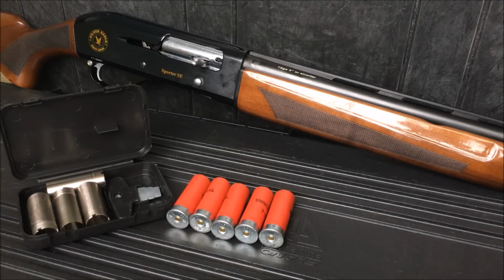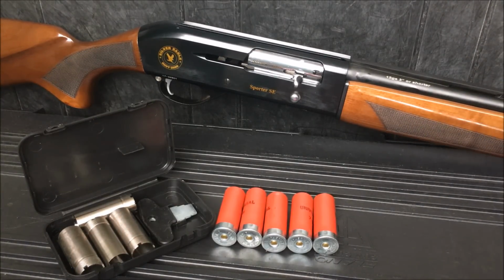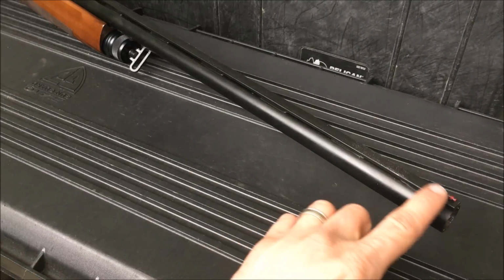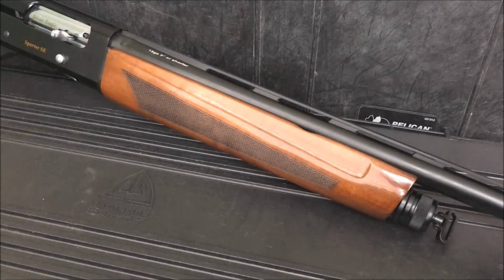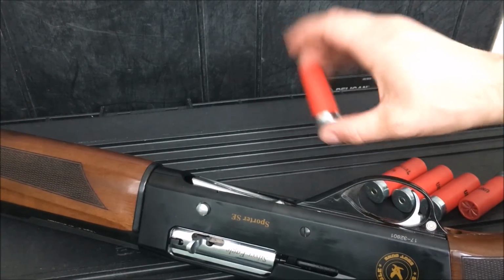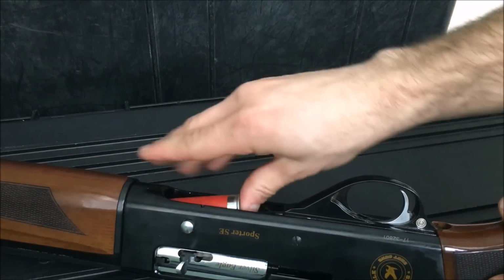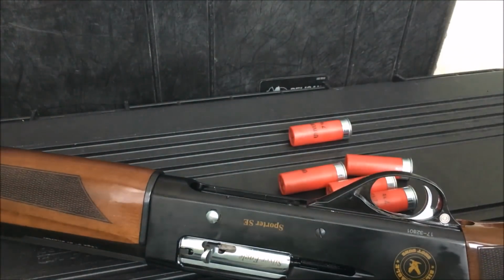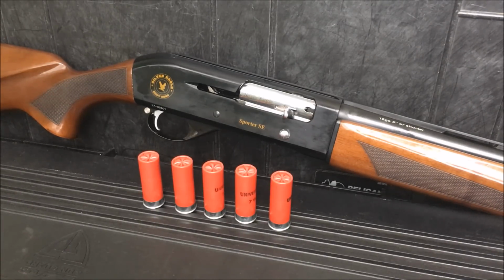Silver Eagle Sporter SE by TR Imports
Silver Eagle Sporter Semi Automatic 12 ga an amazing budget shot gun.